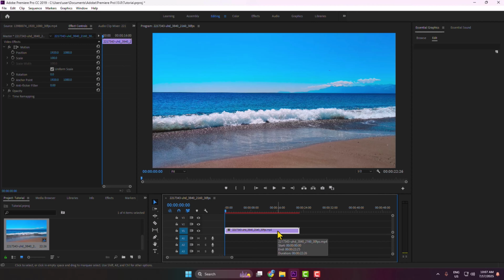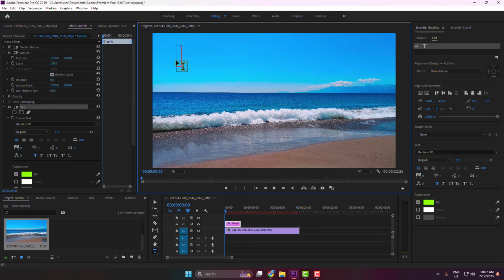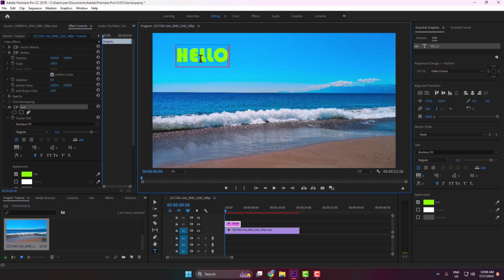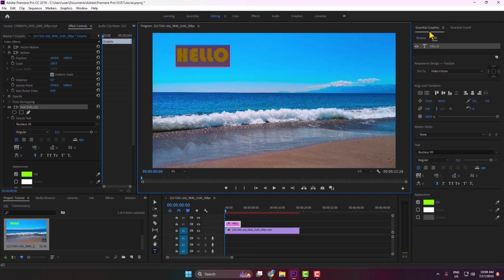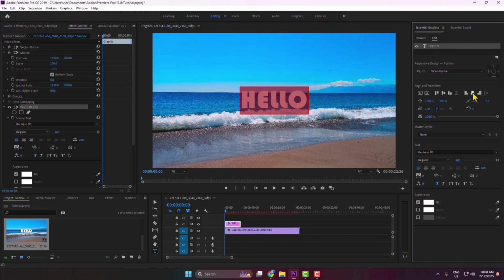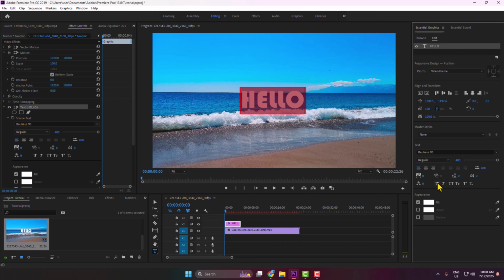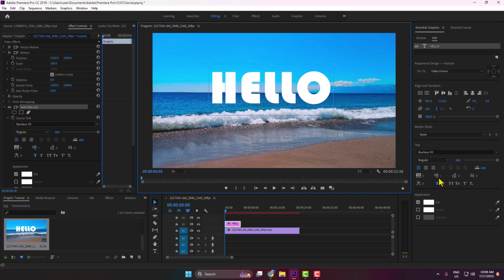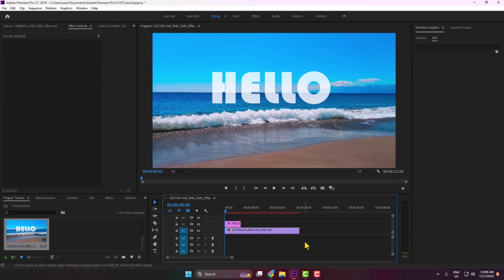How to Add and Edit Text in Premiere Pro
You can add and edit text in Premiere Pro using the Type Tool. Once added, customize the text in the Essential Graphics panel by changing the font, size, color, and position directly on the screen.